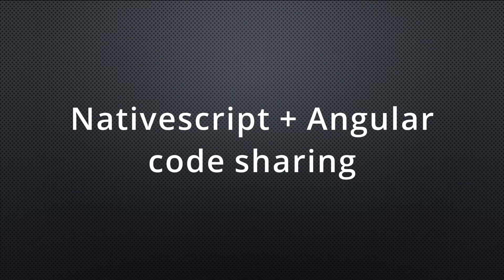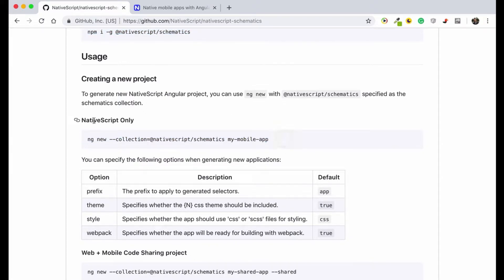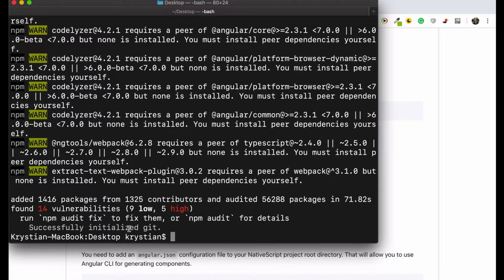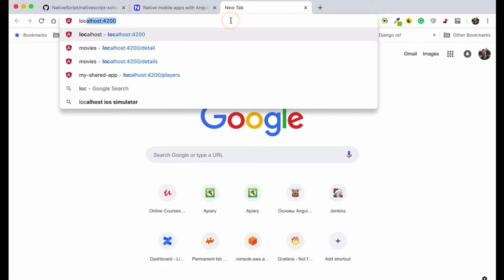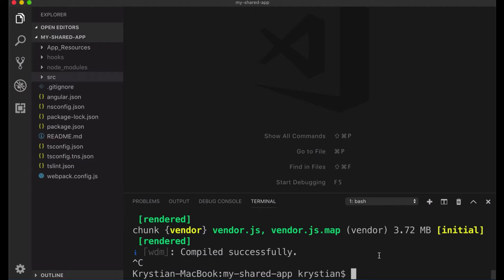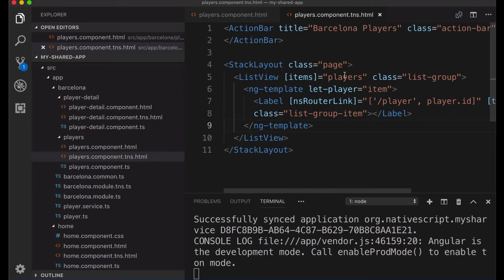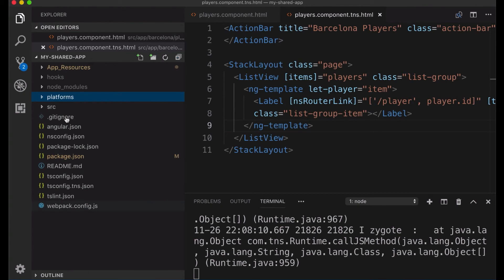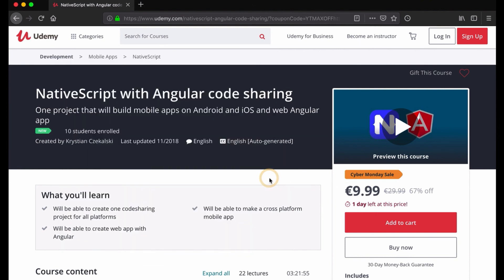NativeScript Angular code sharing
Sample application to have one code to share between the NativeScript mobile app on Android and iOS and Angular web app.